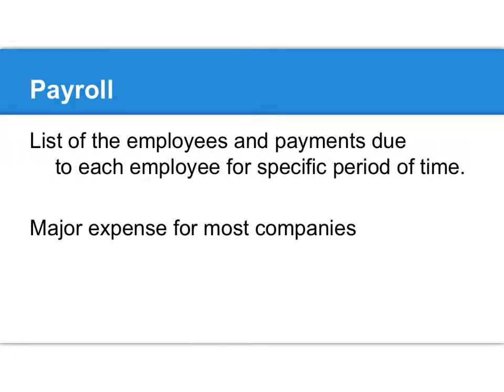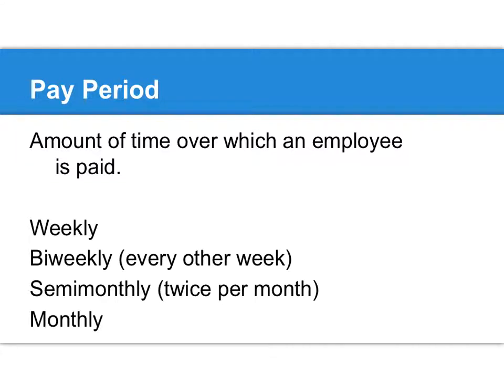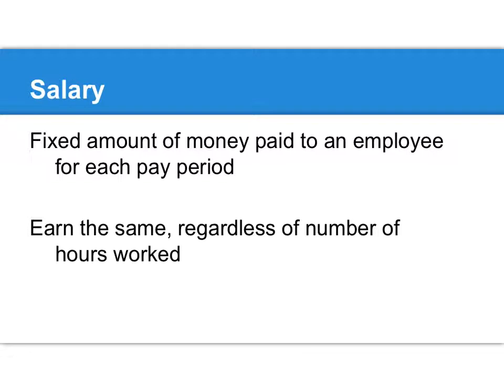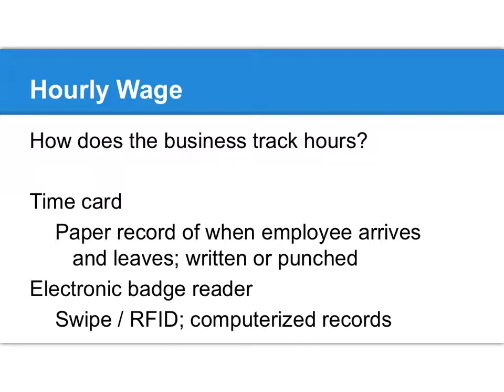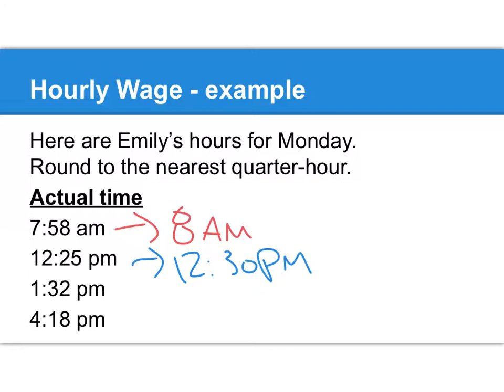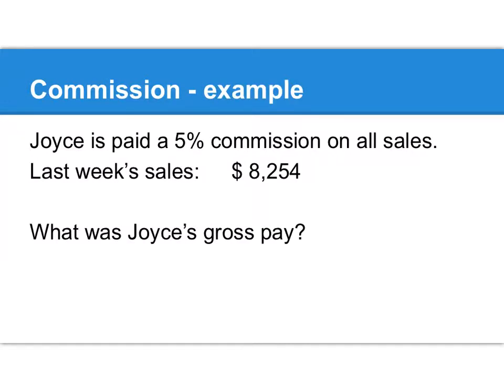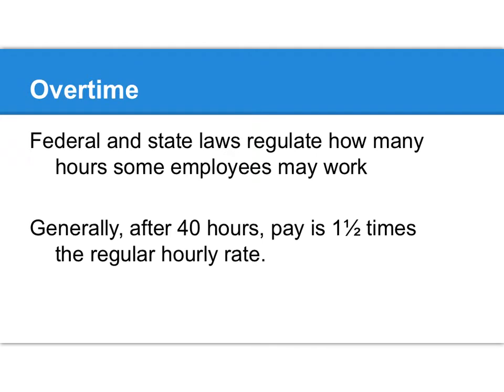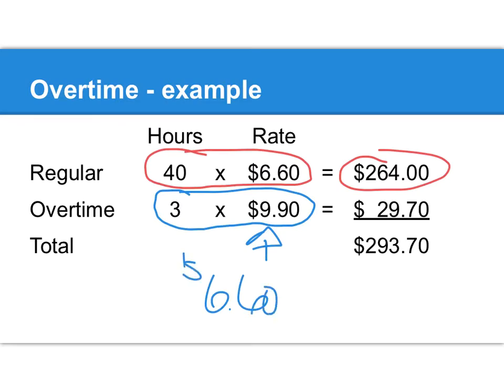12.1 - Calculating Gross Earnings